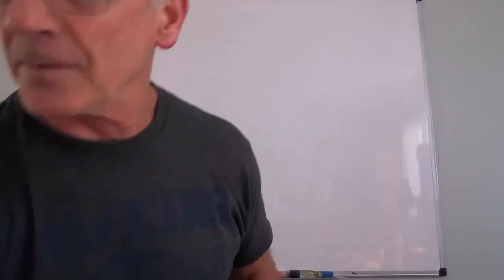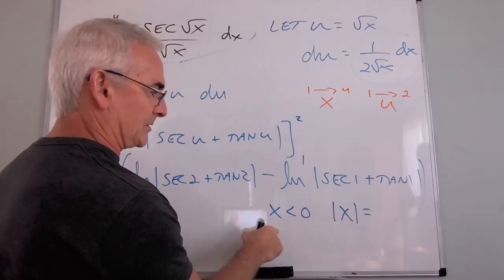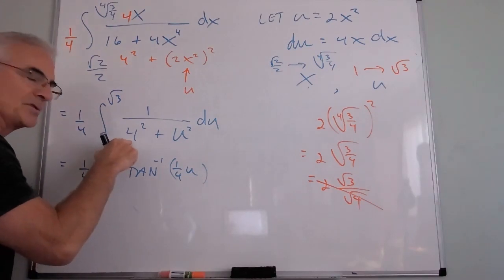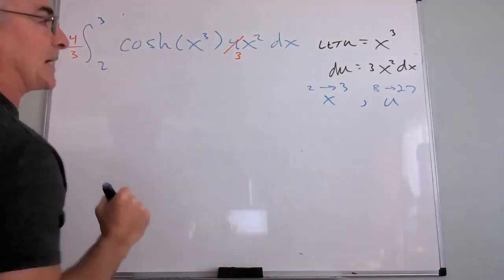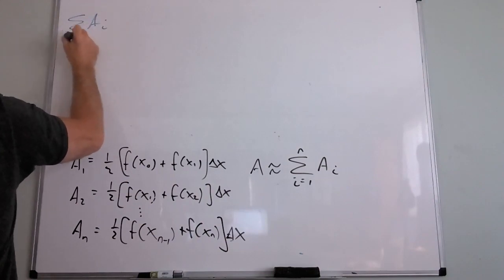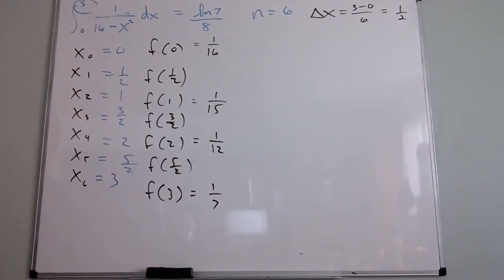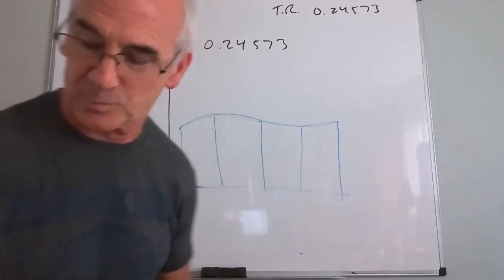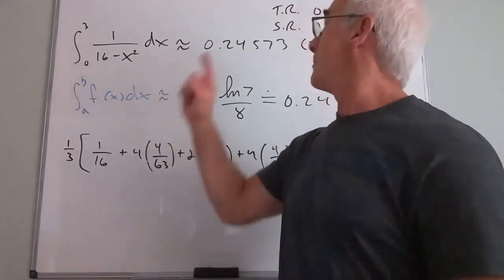Apr 29 150